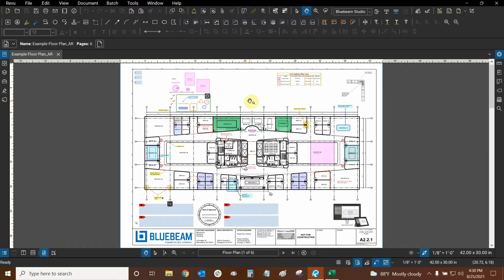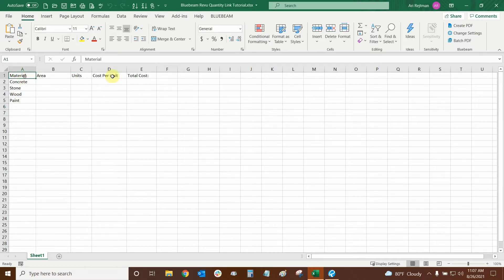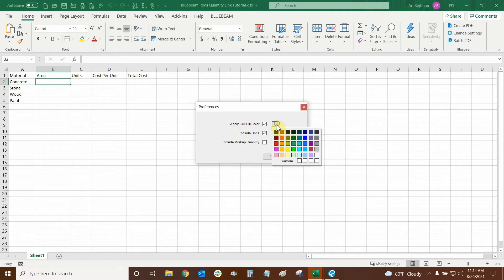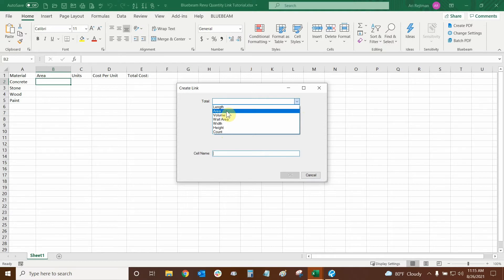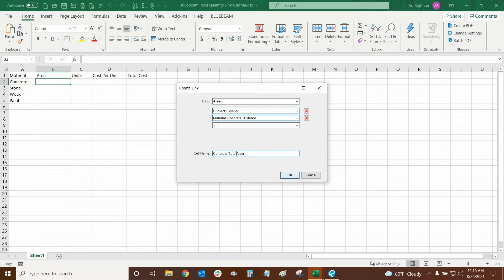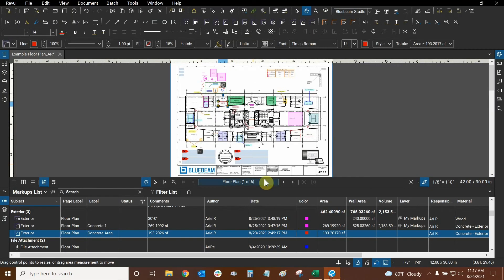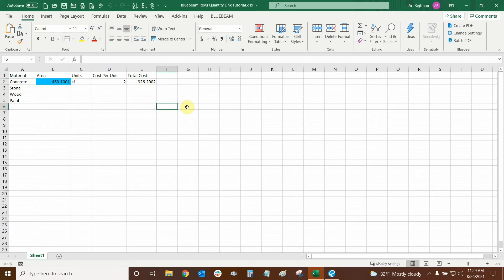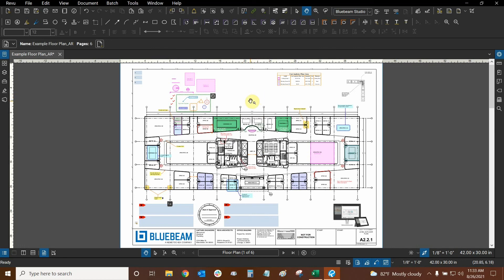Quantity Link in Excel with Bluebeam Revu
Join our AEC Technical Specialist and Bluebeam Certified Instructor, Ari Rejtman, as he demonstrates the Quantity Link between Excel and Bluebeam Revu.